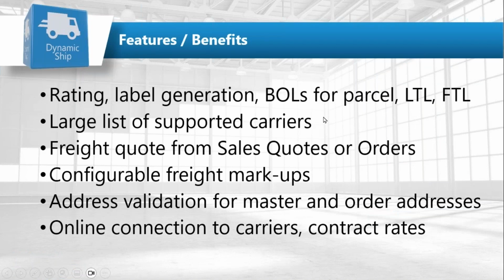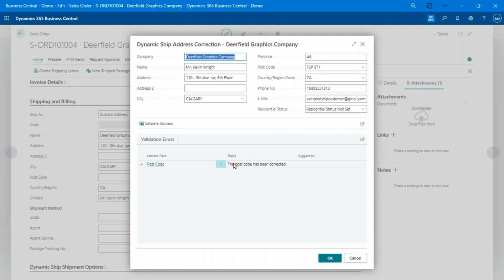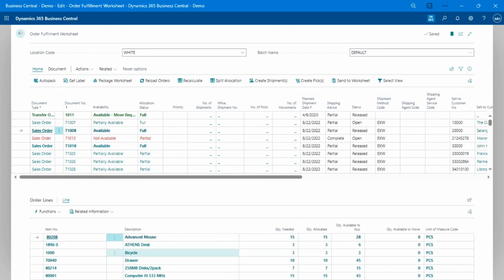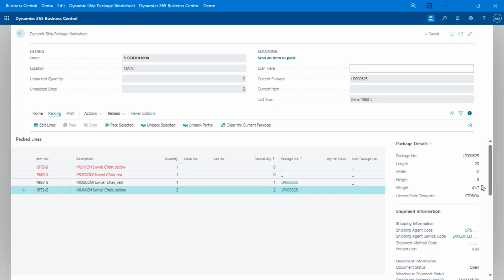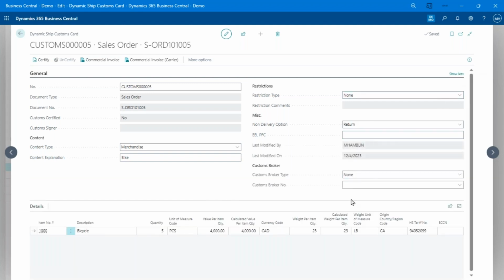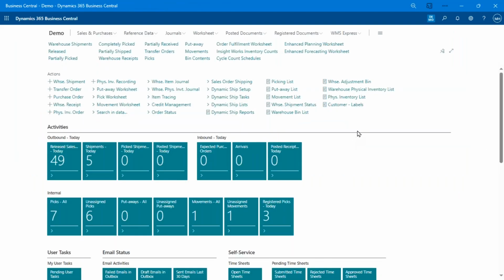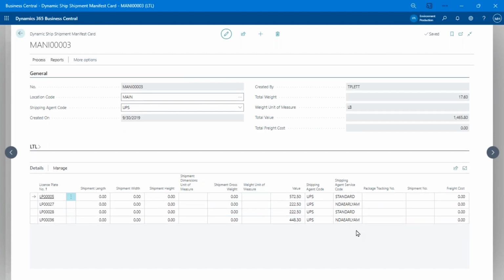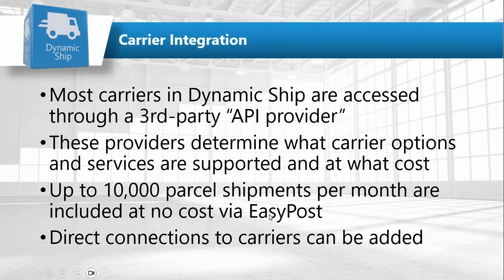Dynamic Ship - Comprehensive Overview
For those using Dynamics 365 Business Central and who need to manage outgoing shipments, check out our video, in which we will explore the Dynamic Ship app. Learn how Business Central users can optimize shipping processes through carrier integration, real-time rates, package management, and enhanced tracking. We'll explore how Dynamic Ship provides SMBs with the tools for cost-effective and efficient shipping operations directly within Business Central.

Learning Objectives:
• Streamline Shipping Operations: Understand the integration of Dynamic Ship with Business Central for improved workflow and reduced manual entry.
• Rate Shopping Efficiency: Discover how to leverage real-time rates from multiple carriers for cost-saving shipping strategies.
• Package Management Excellence: Learn to manage and track packages more effectively for heightened customer satisfaction.
• Data-Driven Decisions: Gain insights on utilizing the Dynamic Ship Analysis app for strategic shipping and operational improvements.

This video is ideal for professionals seeking to enhance their shipping and logistics operations, including Warehouse Managers, Shipping Coordinators, and E-commerce Managers. Watch this video to see how your organization can benefit from Dynamic Ship's powerful features.